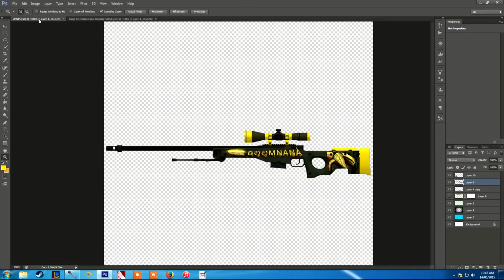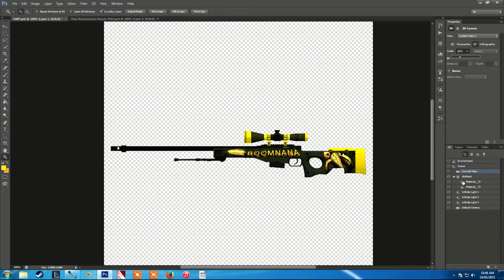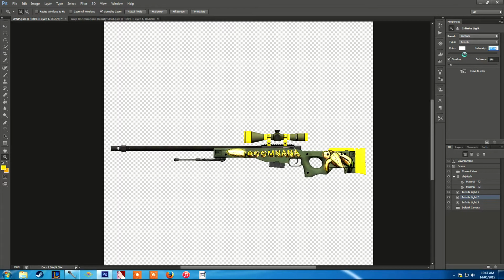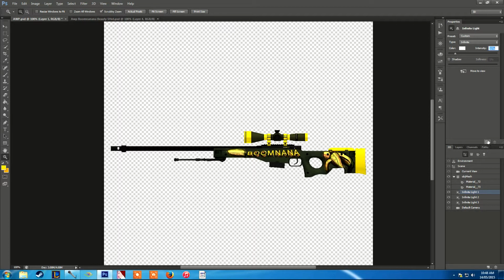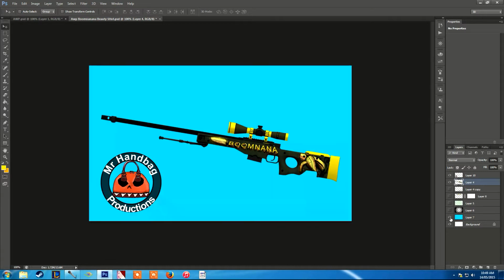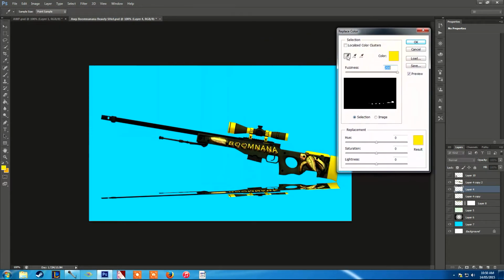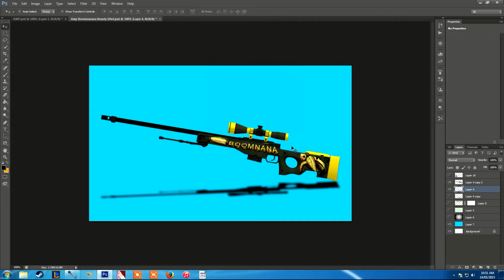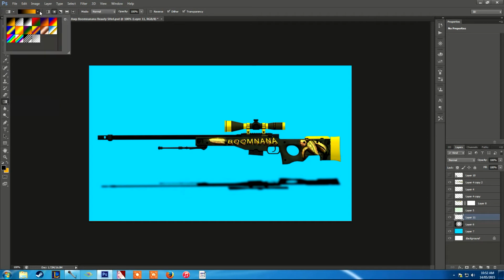Making a beauty display picture for CS GO Gun Skin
Hey guys,
I hope you enjoy and find my tutorial helpful.
Much love Mr Handbag